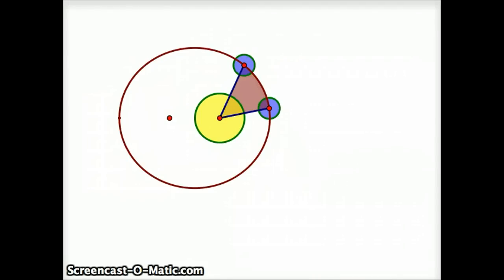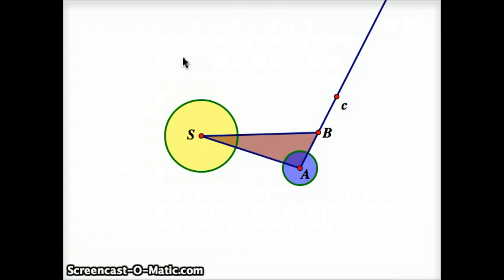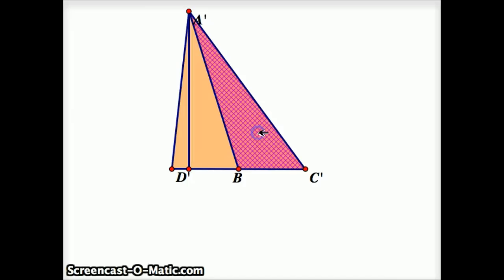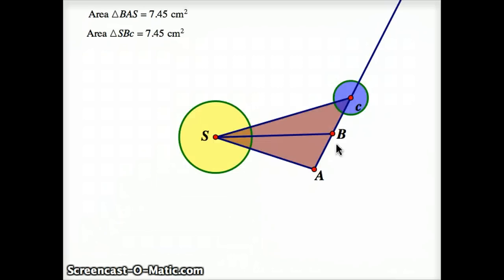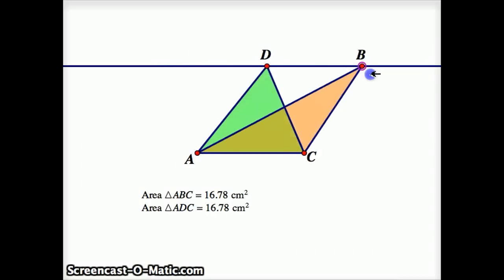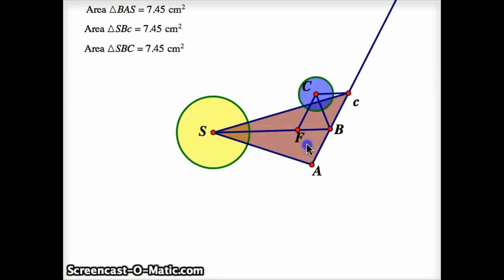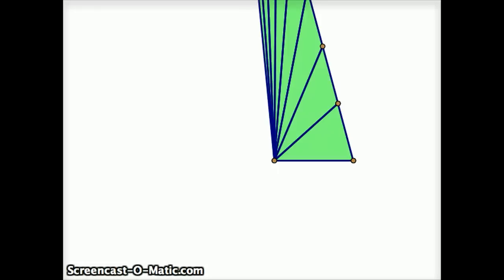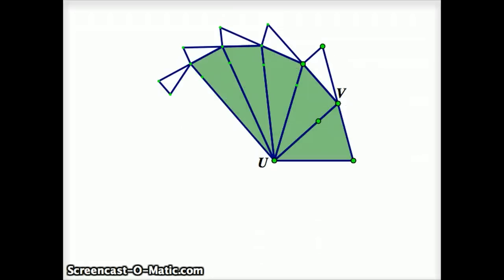Feynman's Lost Lecture III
Gary Rubinstein shows how Kepler's equal areas in equal times law is a consequence of Newton's impulse model.